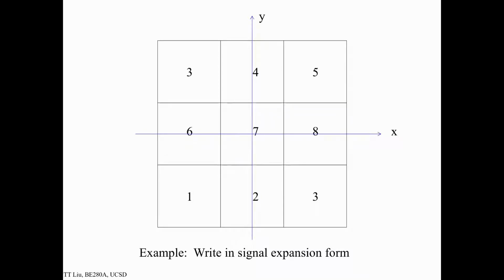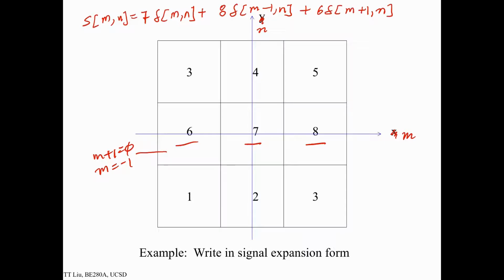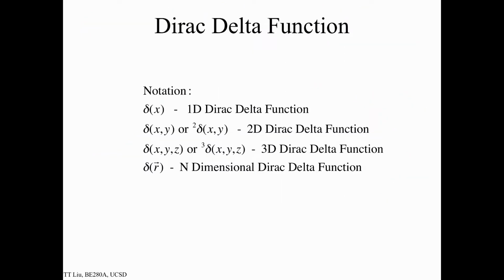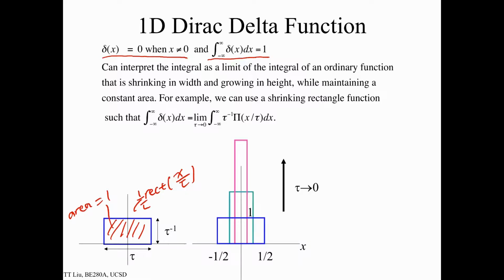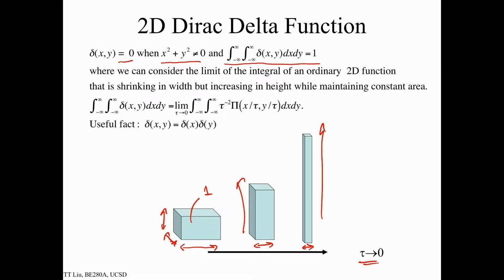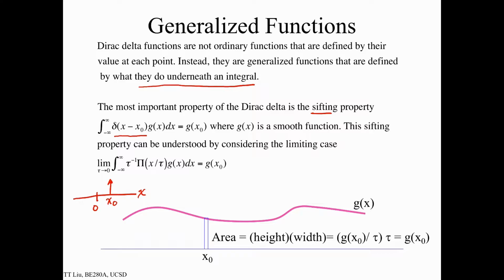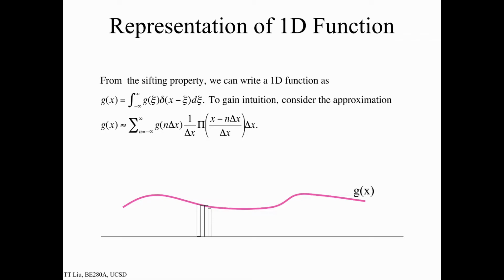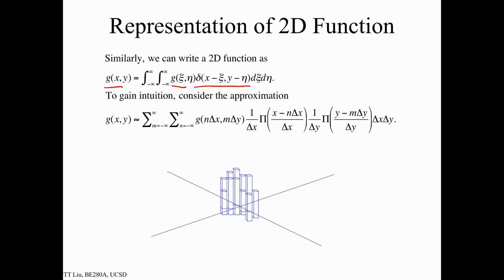BE280A Signal Expansions and Delta Functions; Part 2